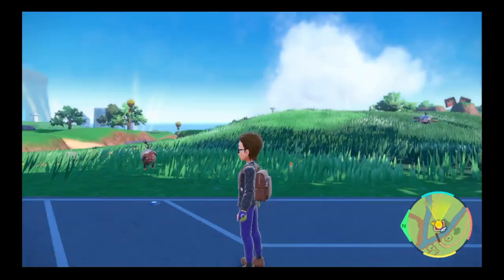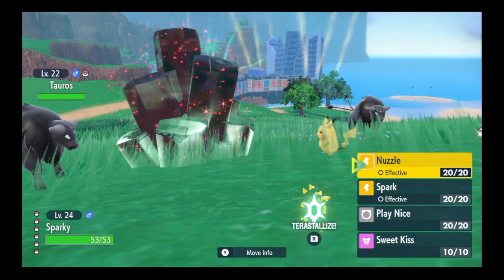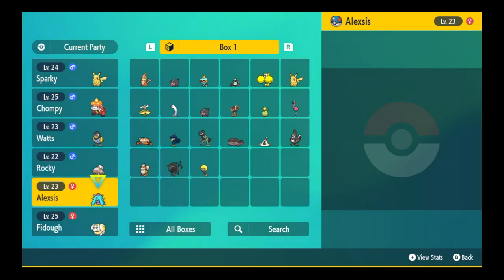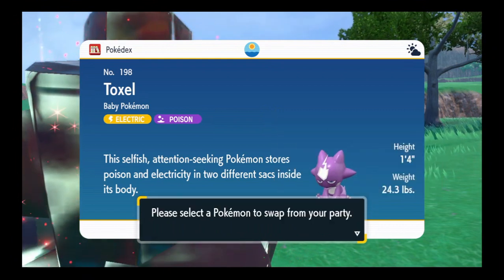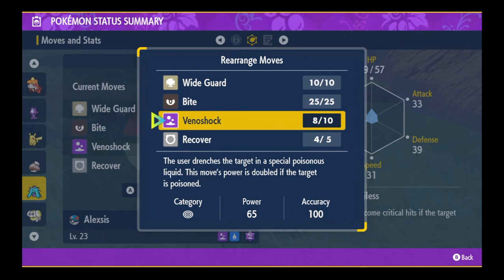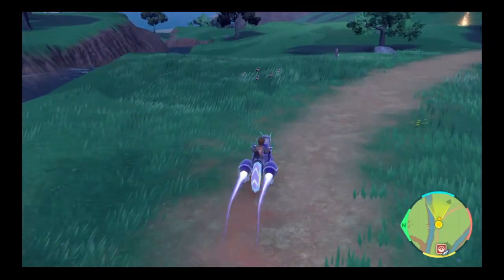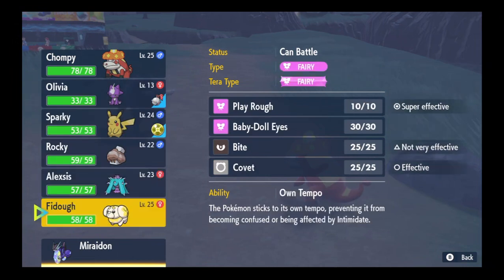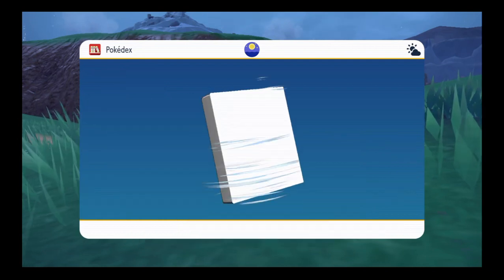Episode 17. Capturing an unexpected ally!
Join me for another Pokémon Violet Let's Play episode. We are trying to build a beautiful community here and can't do it without you.